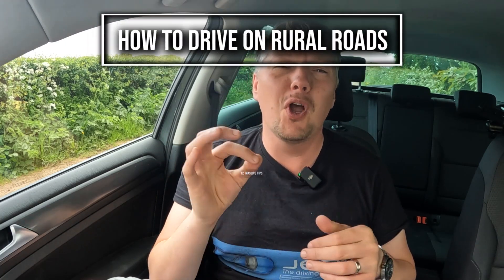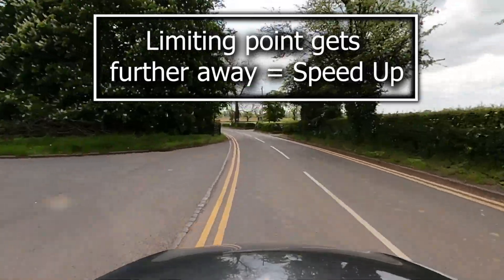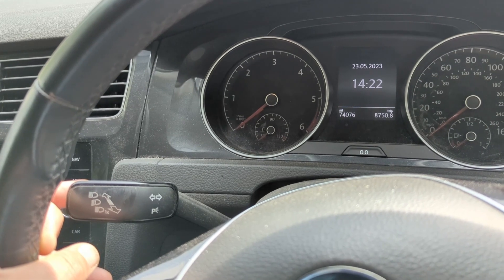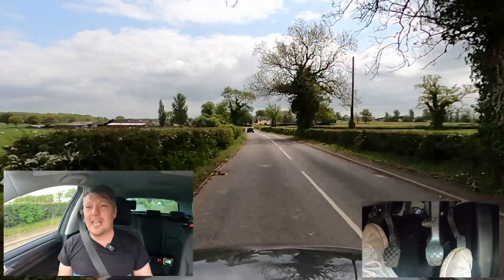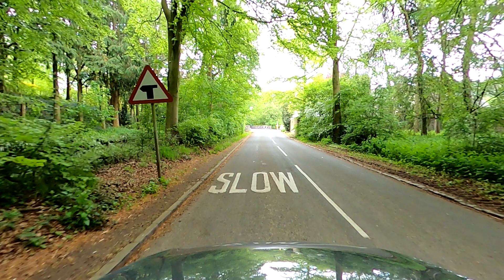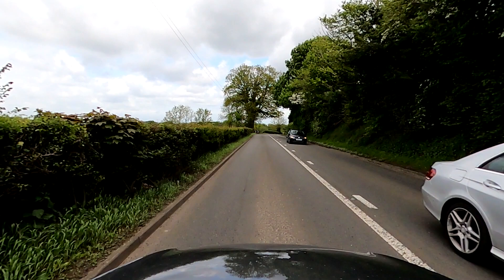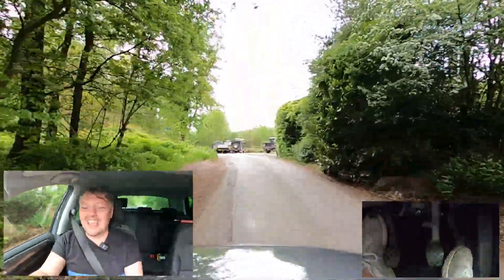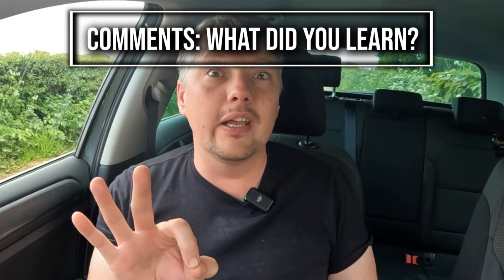Rural Driving Tips: 12 Expert Tips to Ace your Driving on Country Roads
Welcome to Rural Driving Tips: 12 Expert Tips to Ace your Driving on Country Roads. If you're preparing for your driving test and the route includes country roads, then you've come to the right place! This video will guide you through 12 expert tips to help you confidently navigate the unique challenges that rural driving presents.

From understanding how to handle single-track roads, to learning the best approach for tight corners, to dealing with unexpected wildlife, we cover it all. Each of these tips is designed to give you the practical knowledge you need to feel confident, calm, and in control when you get behind the wheel on your test day.

Remember, driving on country roads can be different from city or town driving, but with the right guidance and a bit of practice, you can master these skills and ace your driving test. So, buckle up and join us as we explore how to rule the rural and pass your driving test with flying colours. Happy driving!"

01:00 Intro
01:37 How to judge speed on bends
02:49 How To Work Out the Speed limit on Rural Roads
03:35 Night Driving and main Beams
04:34 Country Road Signs
05:52 Distance From Other Cars
06.56 Windy Roads and Adjusting Our Speed
09:03 How To Drive On Faster Rural Roads With Gentle Bends
11.20 Driving Position On Single Track Country Roads